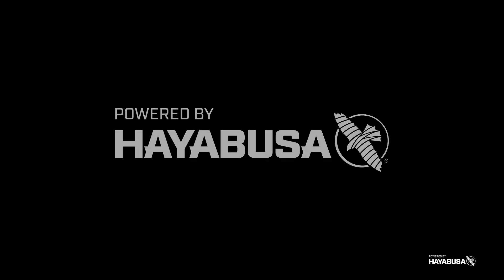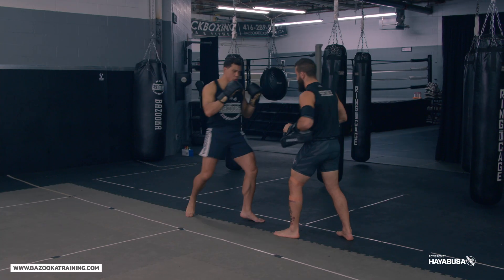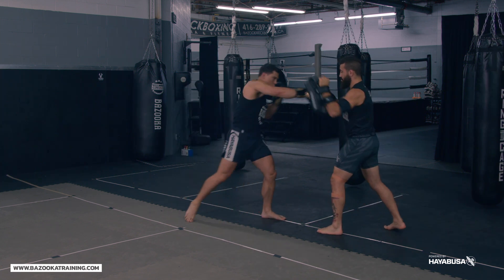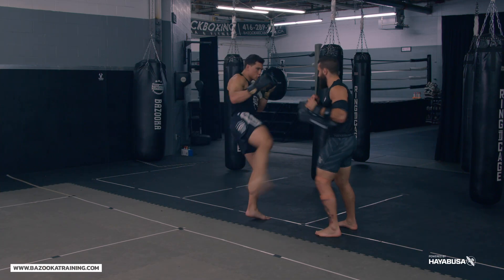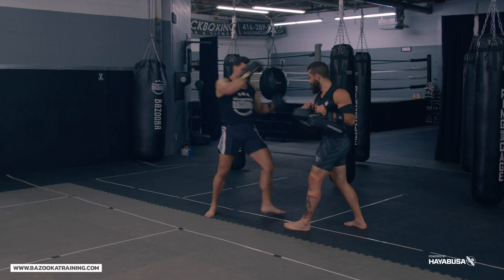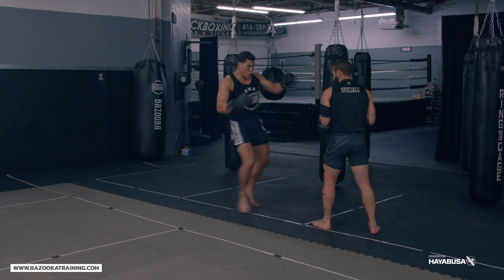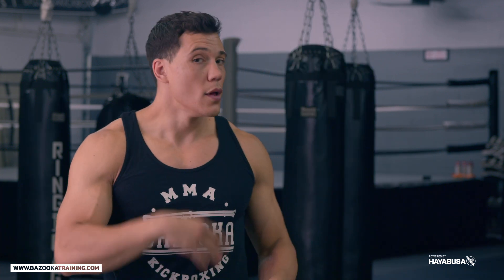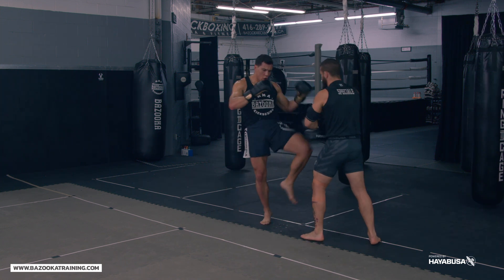5 DIFFERENT TYPES OF COMBINATIONS YOU SHOULD KNOW! | BAZOOKATRAINING.COM